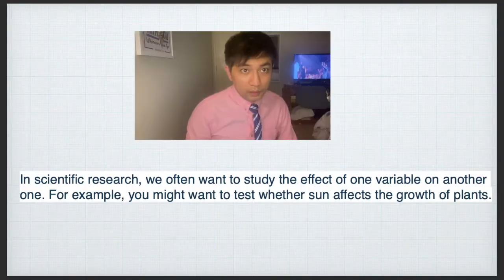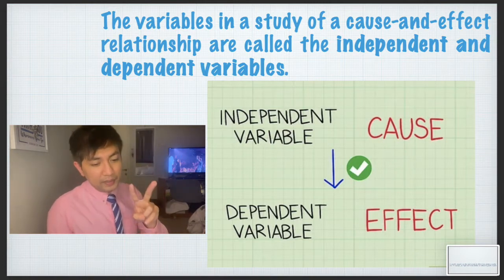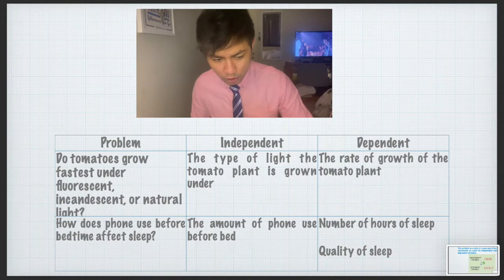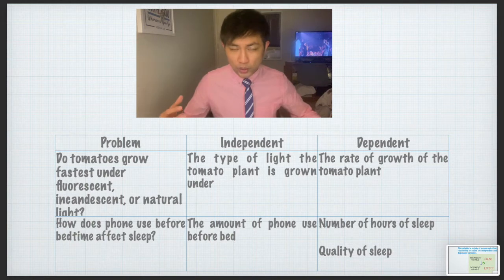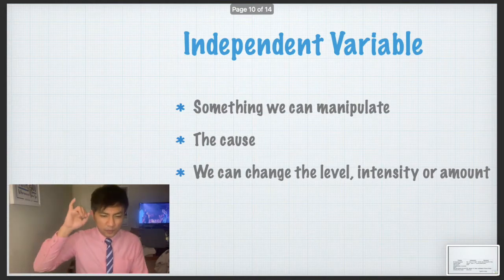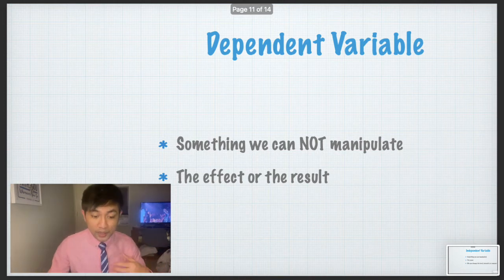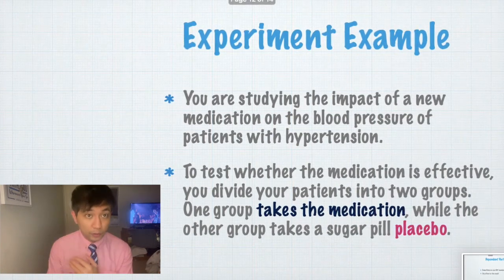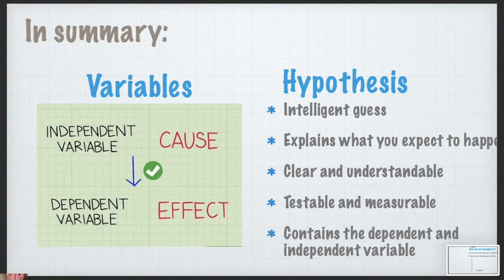Dependent and Independent variable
Identifying dependent and independent variable